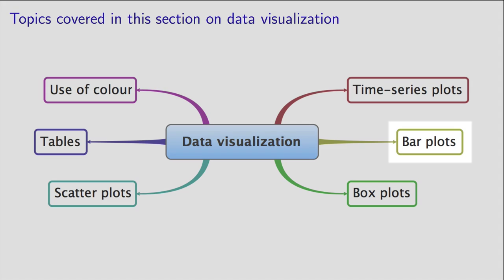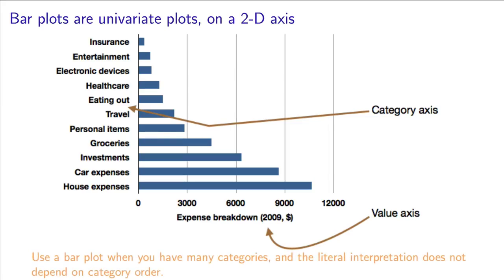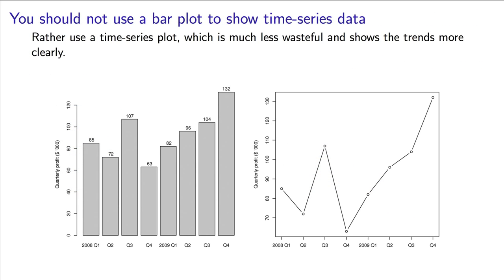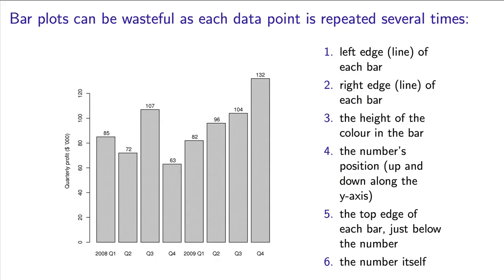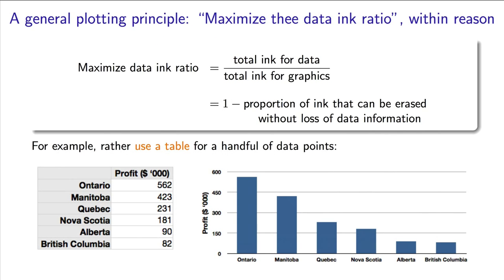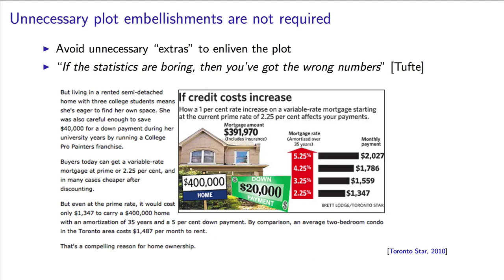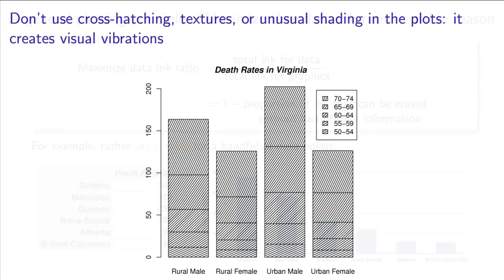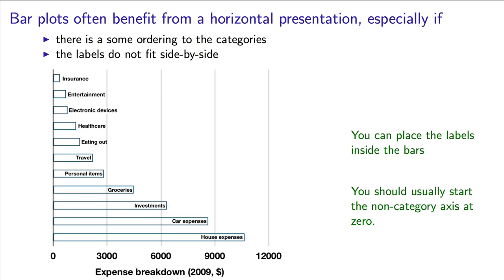Data Visualization - 02 - Bar plots